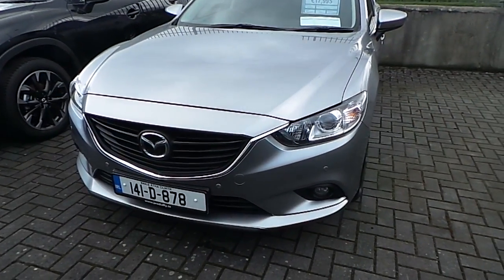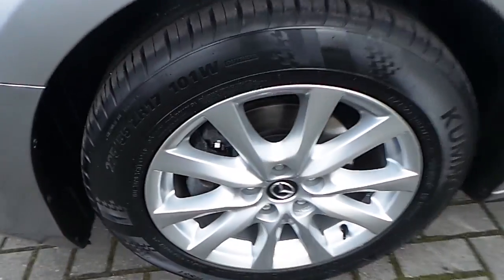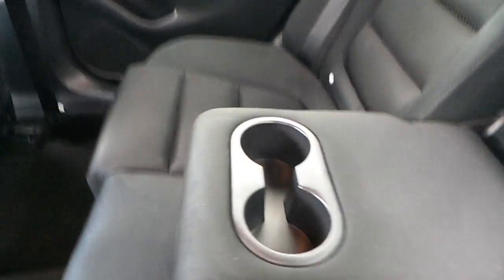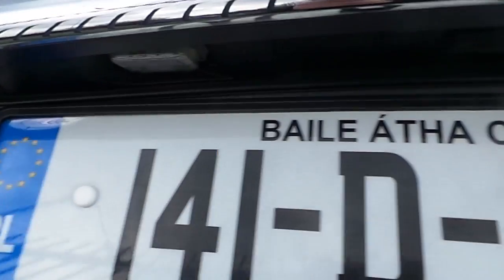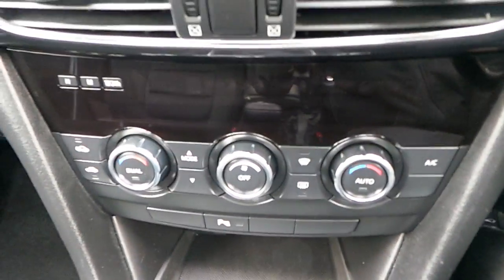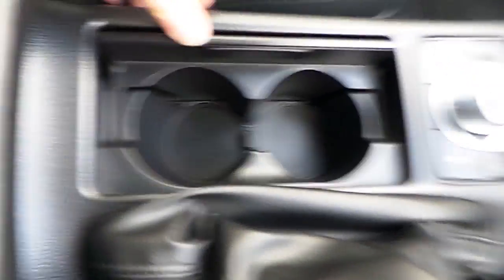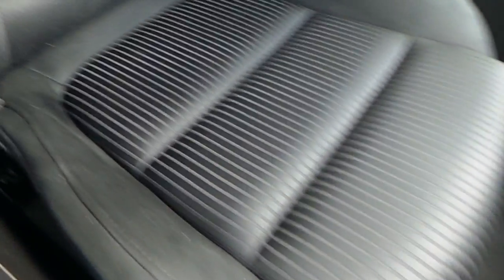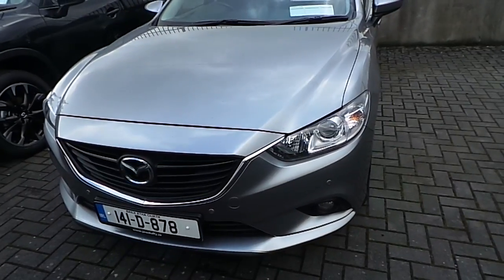141D878 - 2014 Mazda 6 2.2D 150PS SPORT 17,995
Here is a video of our 141D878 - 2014 Mazda 6 2.2D 150PS SPORT 17,995. Please contact Aidan Cunningham to arrange a test drive today.  Joe Duffy Group http 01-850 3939